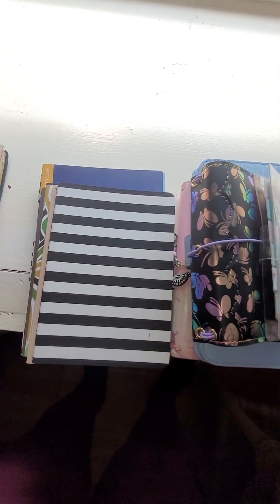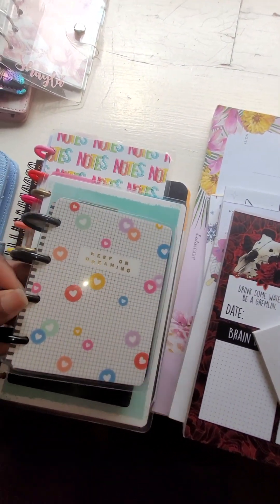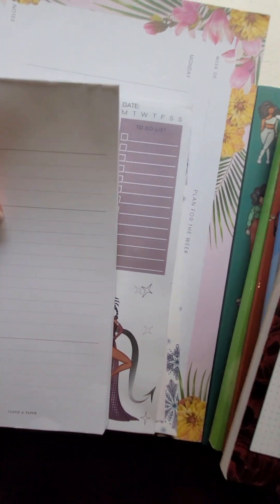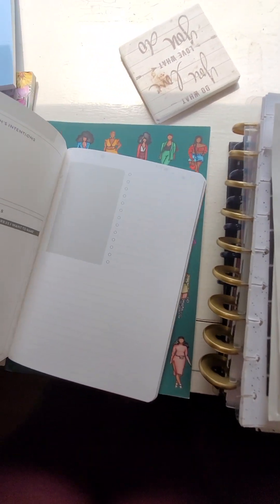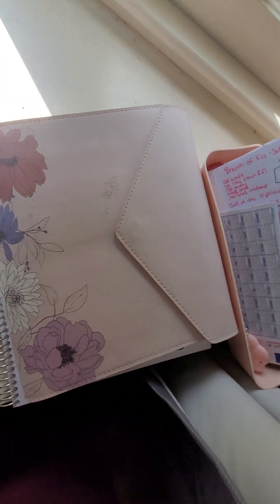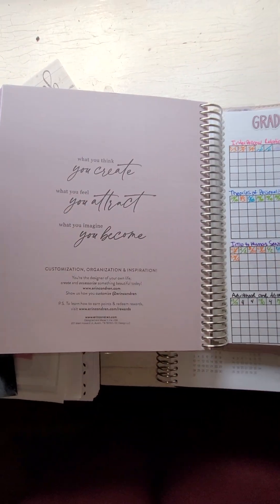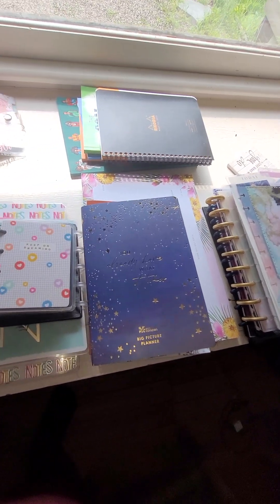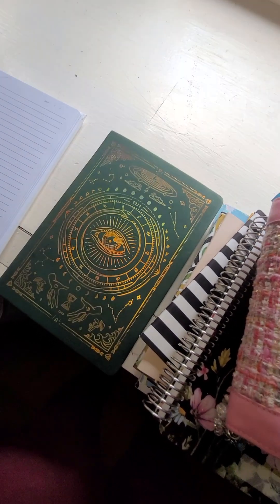My Planner Stash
I haven't brought any planner supplies since the beginning of the year. I needed to get through all I have and this is what I have left.